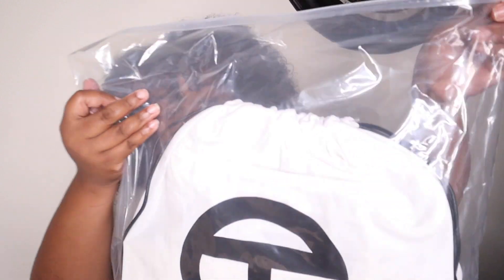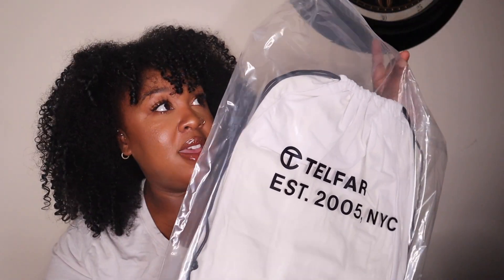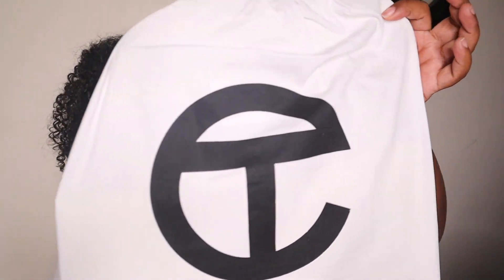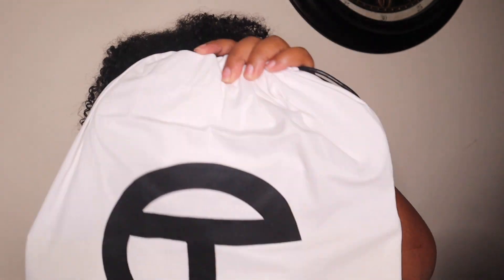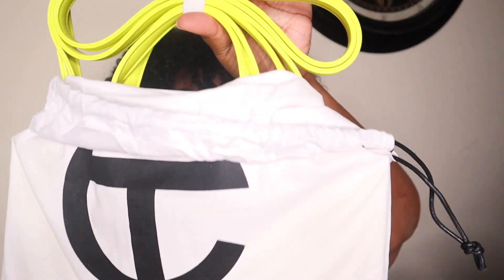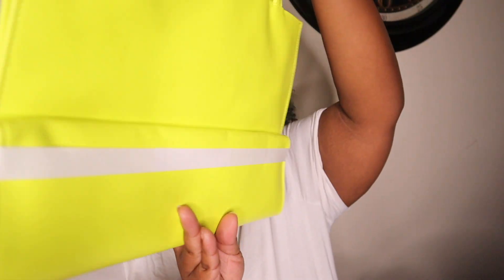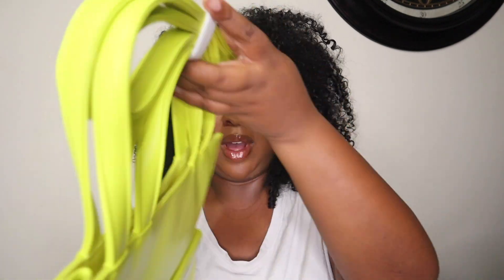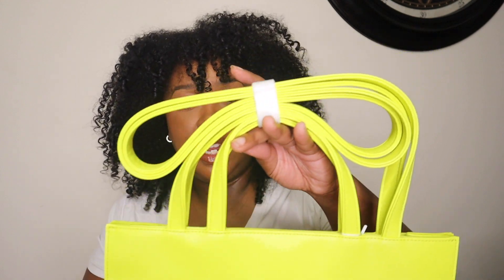Telfar Medium Shopping Bag Unboxing | Highlighter Yellow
Ya'll know I love my Telfar shopping bags, but this highlighter yellow bag is everything. Which color Telfar do you have, or what color are you hoping to get?

Chels